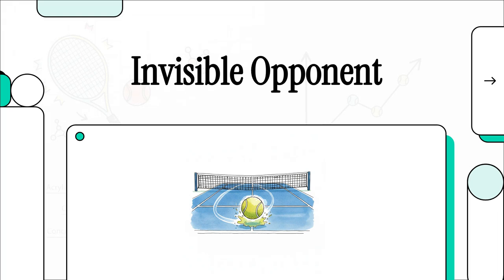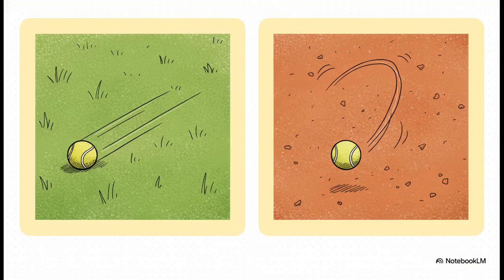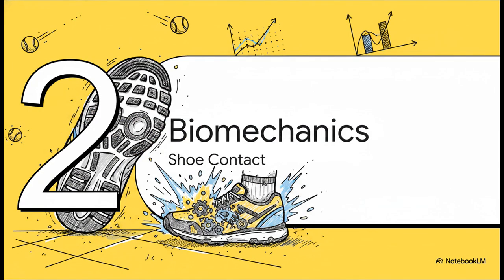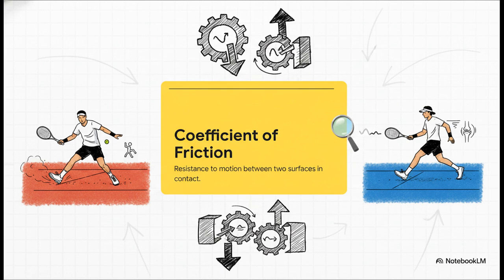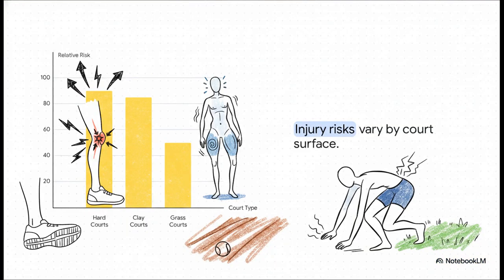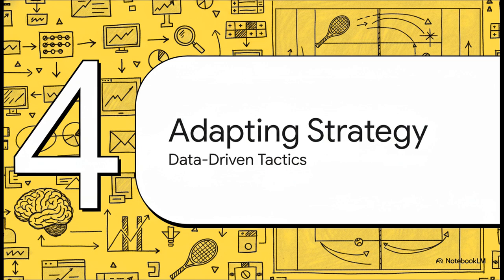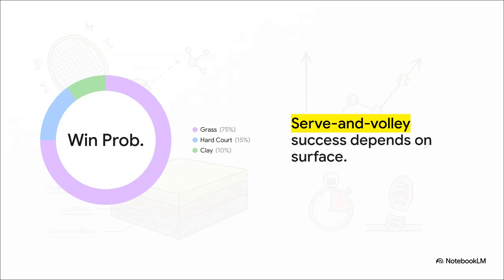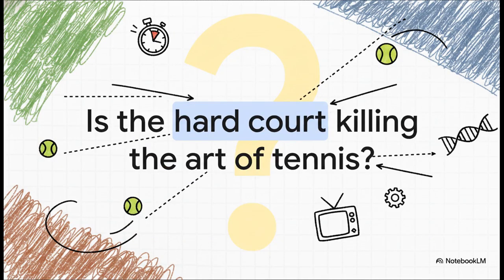Invisible Opponent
Changing surfaces means changing the game.

In this episode, we explore surface transition mechanics, how players must adapt movement, timing, and shot selection when switching between clay, grass, and hard courts.

The best players don’t carry the exact same identity onto every surface.
They recalibrate.

We break down how friction, bounce behavior, and movement patterns force tactical and biomechanical adjustments across the tennis calendar.

Topics covered include:
• Movement adaptation between surfaces
• Timing adjustments on clay, grass, and hard courts
• Bounce prediction and reaction changes
• Shot selection based on surface speed
• Recalibrating positioning and footwork

Drawing from biomechanics and ecological adaptation research, this episode shows why mastering transitions is one of the hardest and most important  skills in modern tennis.

■ Adapt the movement
■ Adjust the timing
■ Evolve the strategy

Because elite tennis isn’t about mastering one environment,
it’s about mastering change itself.